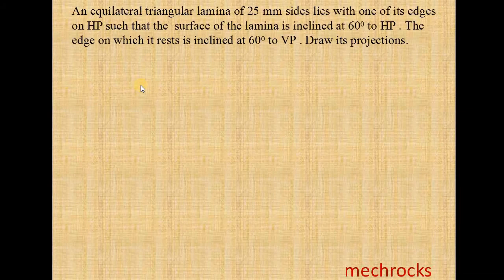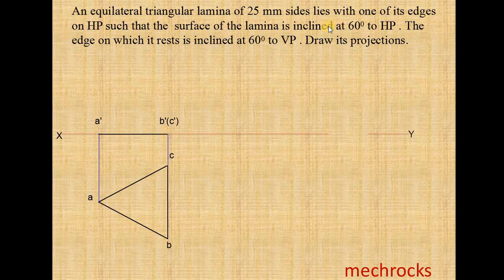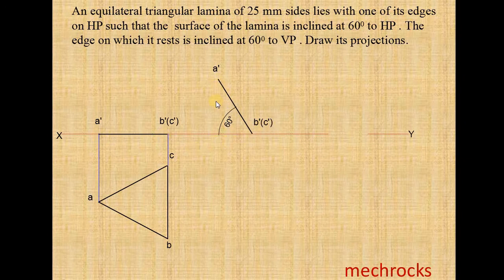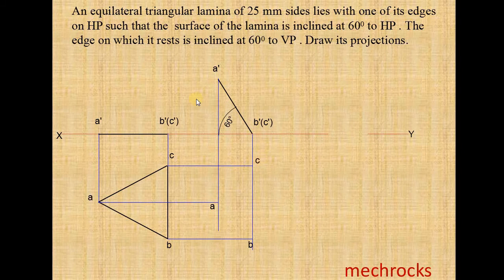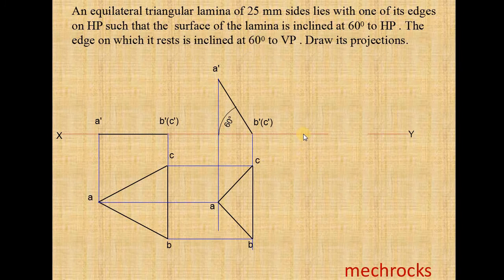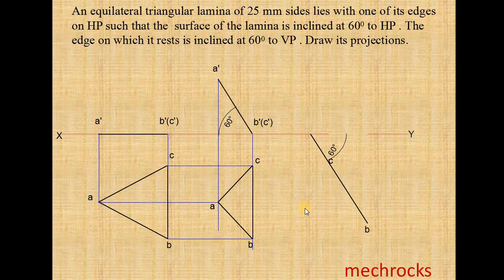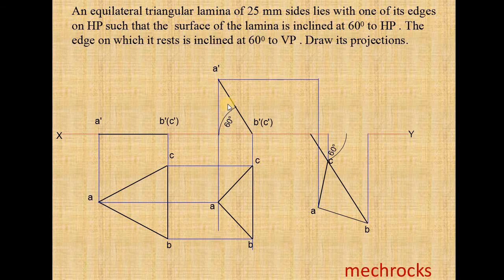Engineering Drawing - Projections of Triangular Plane Surface Inclined to Both HP and VP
Engineering Drawing - Projections of Triangular Plane Surface

This video explains the projections of triangular plane surface when inclined to both planes.